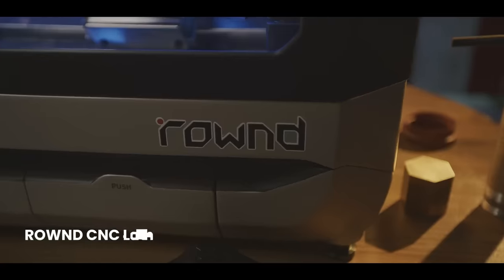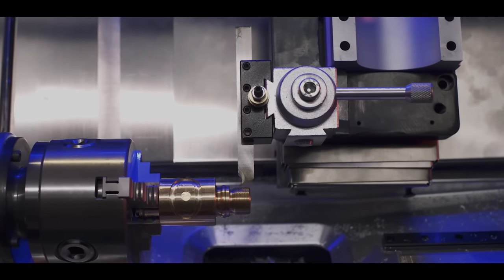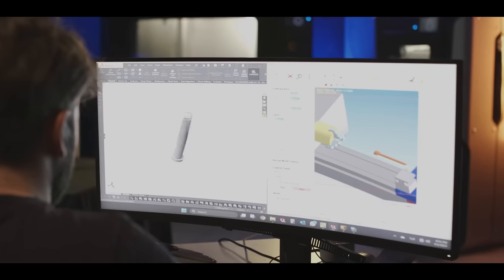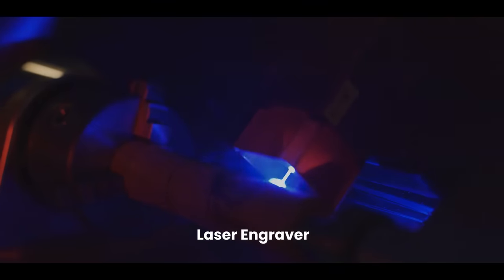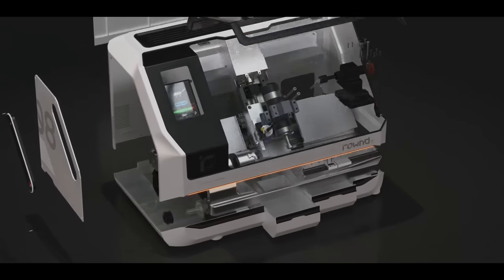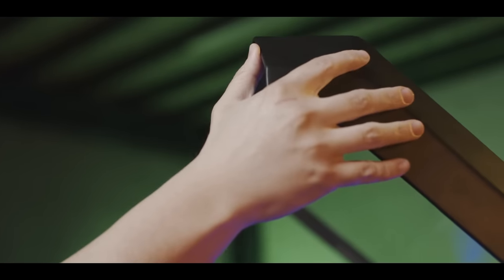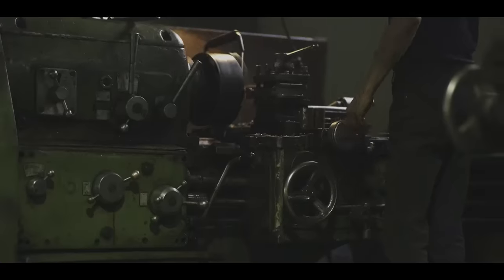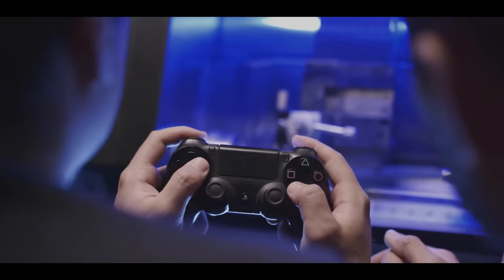Rownd CNC Lathe - Machining for Everybody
Gamepad Controller | 4'th Axis | Automatic Tool Changer | 800 W Spindle Motor | Laser Engraving | Safe and Clean Machining